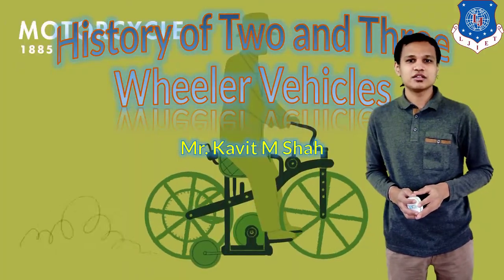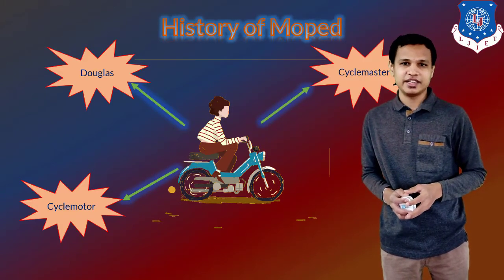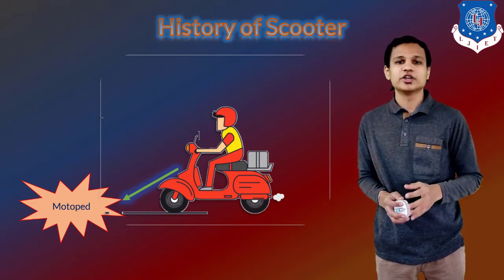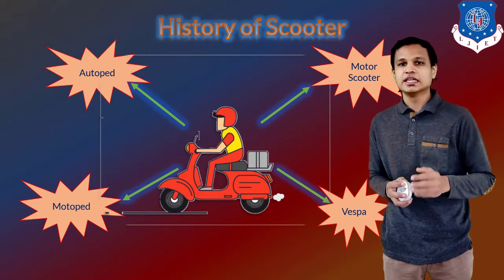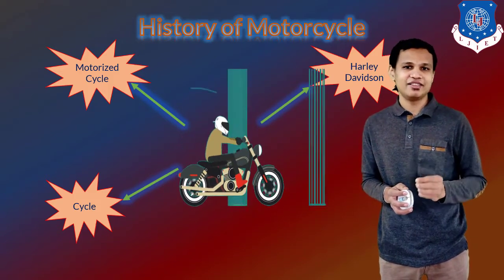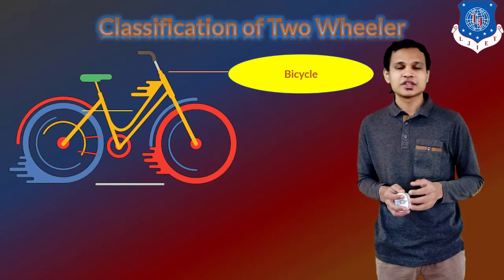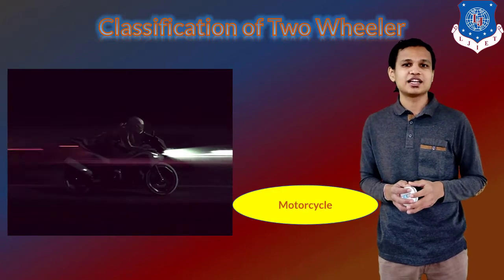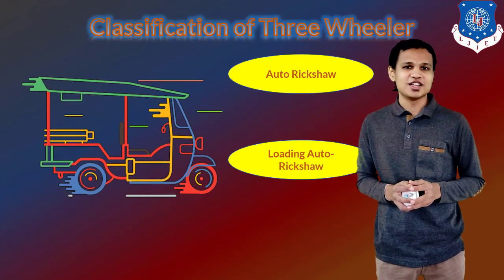L 02 History of Two and Three Wheeler Vehicles | Two and Three Wheeler Technology | Automobile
Two and Three Wheeler Technology Lecture Series by KavitShah

History of Moped
History of Scooter
History of Motorcycle
Different types of Two Wheelers

Next video lecture: L 03 Layout of Two and Three Wheeler Vehicles | Two and Three Wheeler Technology | Automobile